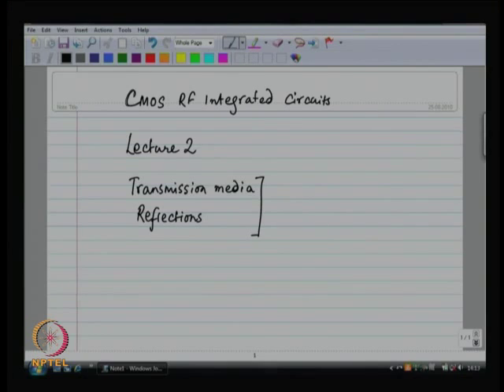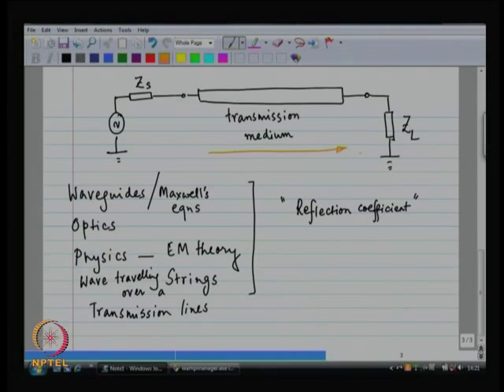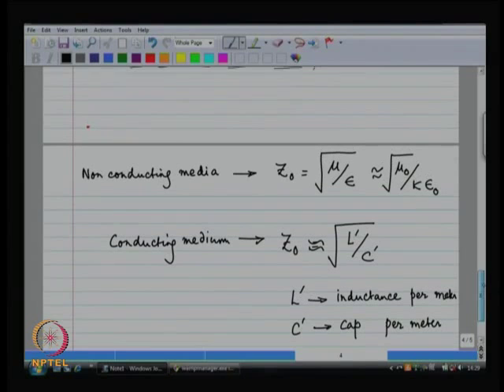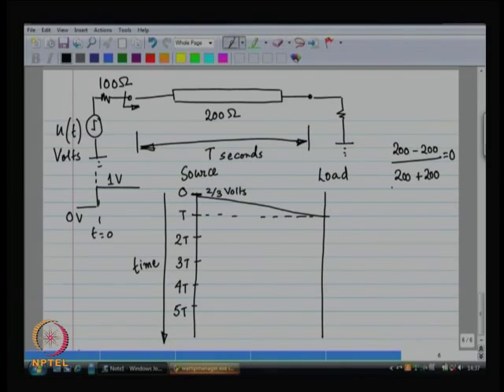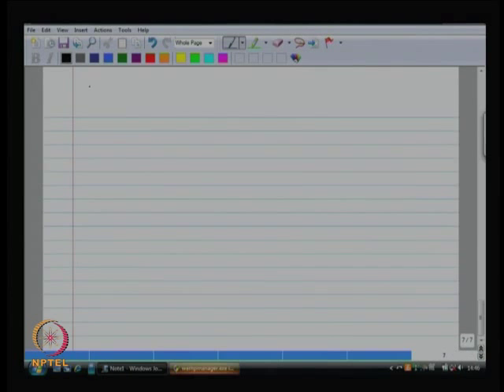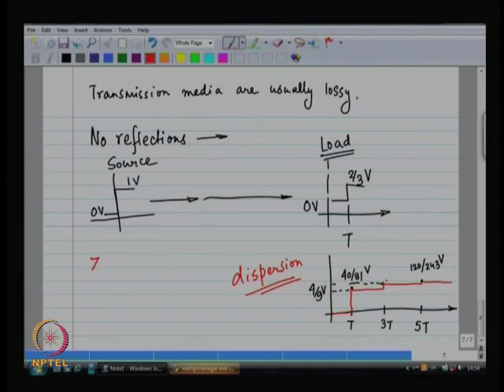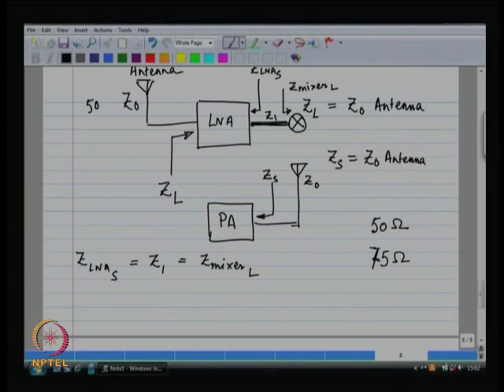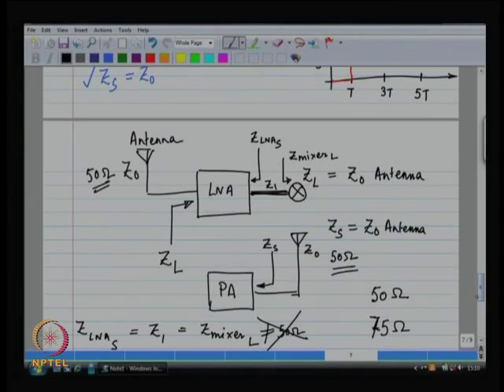Transmission Media and Reflection